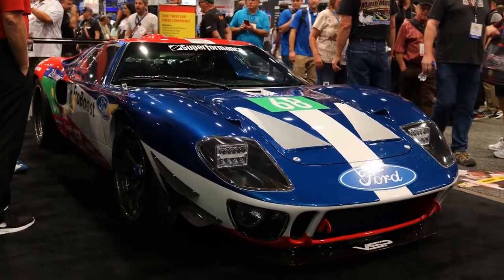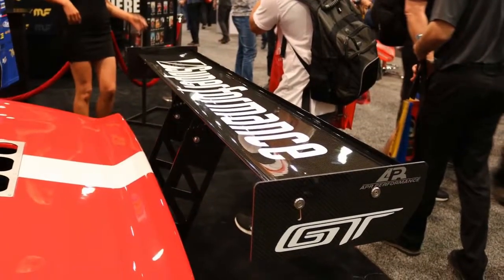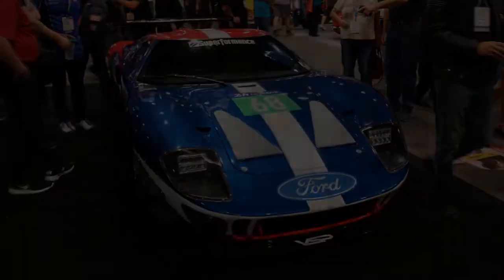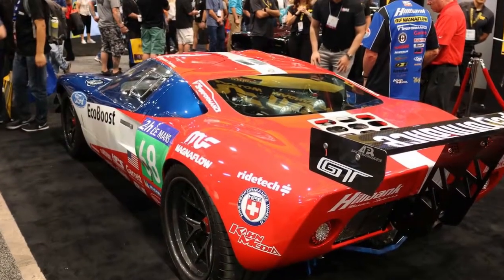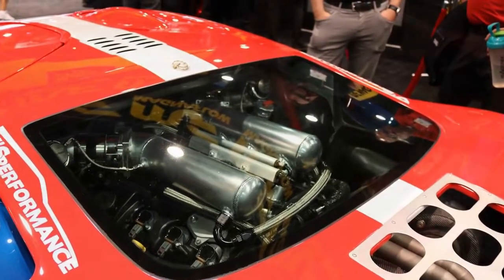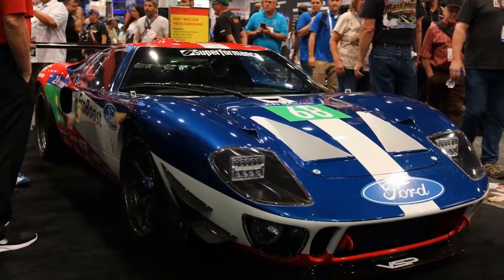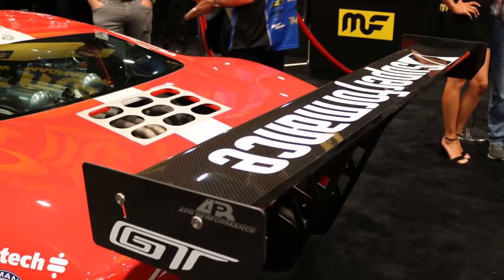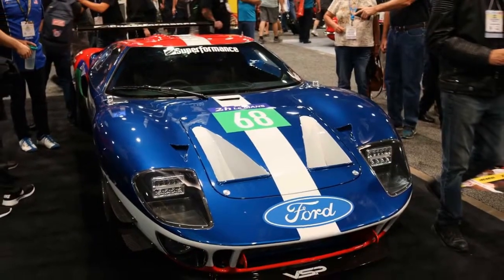Ford GT's EcoBoost V6 Into A Classic GT40 For SEMA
The exhaust specialists at MagnaFlow and replica car makers Superformance are teaming up for the 2018 SEMA show to create an interesting mashup of the original Ford GT40 and the modern GT supercar that they call the Future Forty. The companies' teaser doesn't provide many details about the intriguing show car, though.

The project starts with one of Superformance's MkI GT40 replicas that feature an exact recreation of the original monocoque and pressed steel roof. Rather than the usual naturally aspirated V8, the twin-turbo 3.5-liter EcoBoost V6 engine from the modern GT now sits behind the driver. The mill receives a pair of larger Honeywell Garrett turbochargers and a custom Magnaflow exhaust. In the GT this powerplant makes 647 hp (483 kW), but the extra boost and presumably freer flowing pipes could push the output for this tuned version even higher.

To match the new GT's engine, the Future Forty receives a livery that comes straight off the race car. Ford took a class victory at the 24 Hours of Le Mans in 2018 with its new supercar, so the builders of this one made the old-school racer look like its modern sibling. We can't wait to see the real thing.

Generally, Superformance recommends that buyers of its MkI GT40 replicas fit the cars with a Rousch crate engine and the company's RBT/ZF-style 5-speed transaxle. However, there's room for someone to fit other Ford-based 289, 302, or 351W small block V8s. There should be plenty of room for the twin-turbo V6 back there.

In addition to working with Superformance on the Future Forty, MagnaFlow will support Funk Flex at SEMA with a custom exhaust for a 1969 Dodge Charger with a Hellcat 6.2-liter supercharged V8.